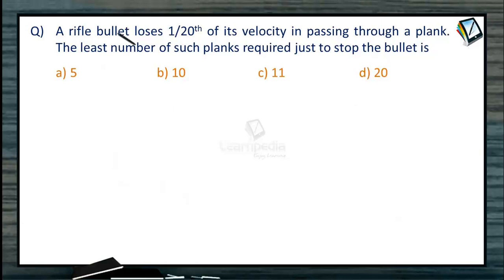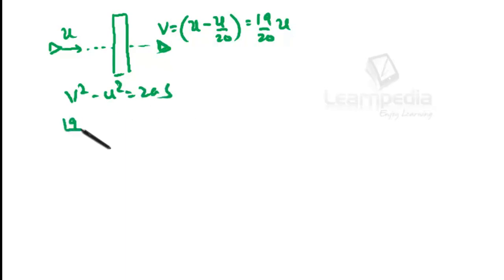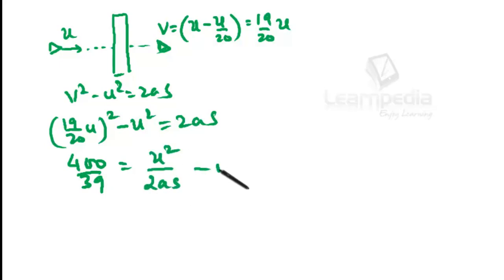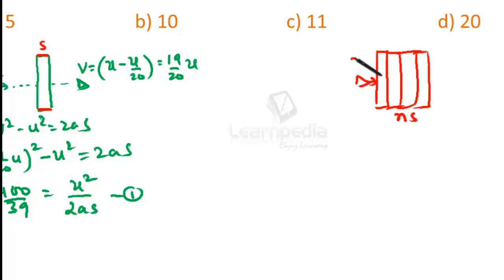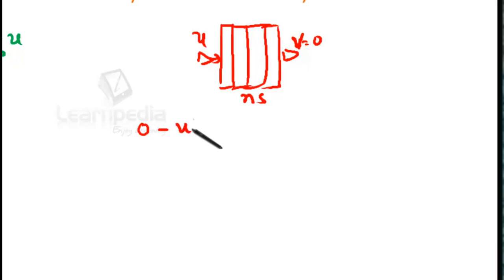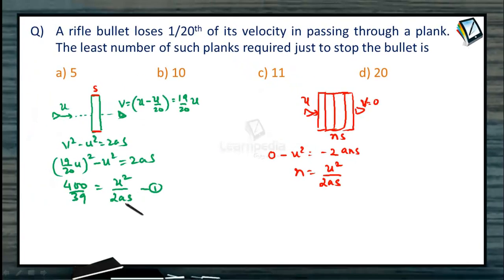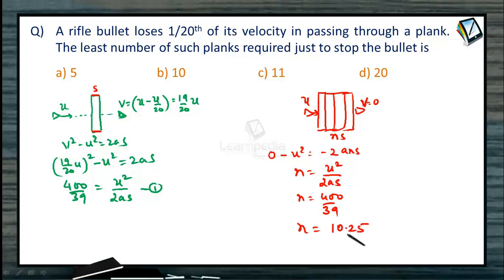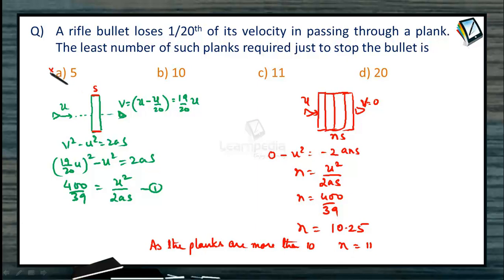WORK POWER ENERGY 14